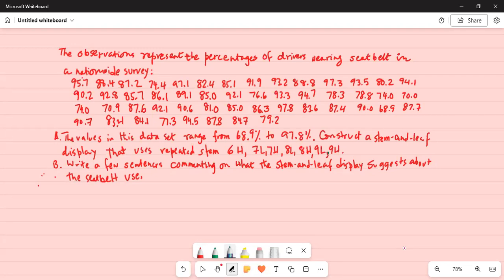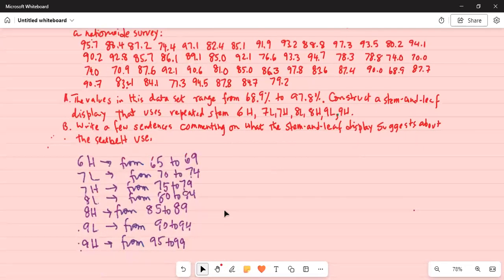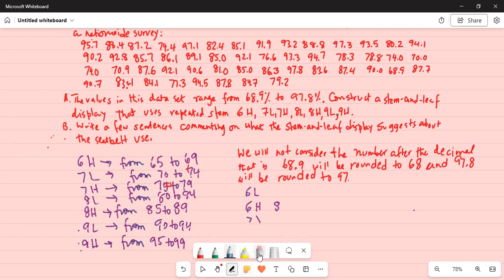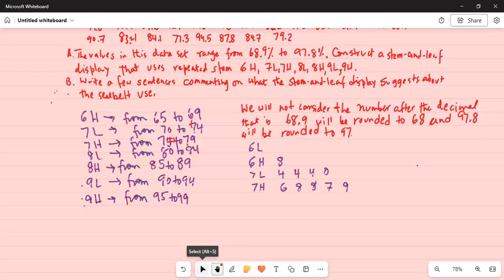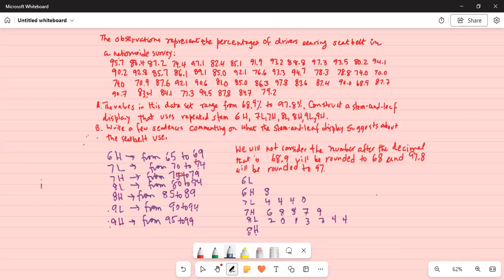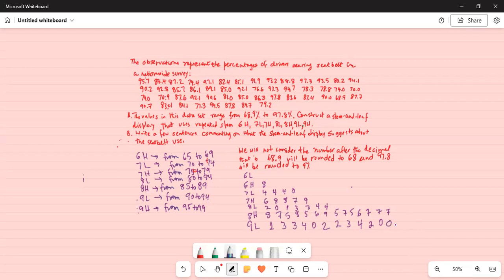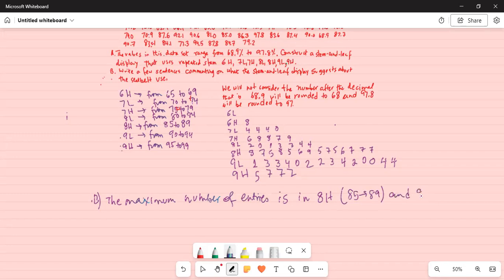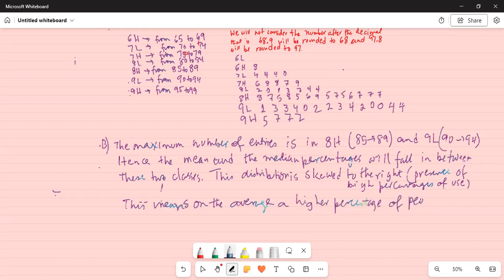Do with me stem-and-leaf plot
Here I have solved a problem on datavisualization